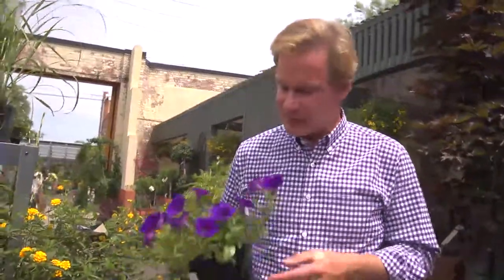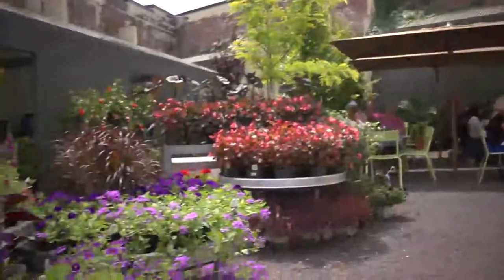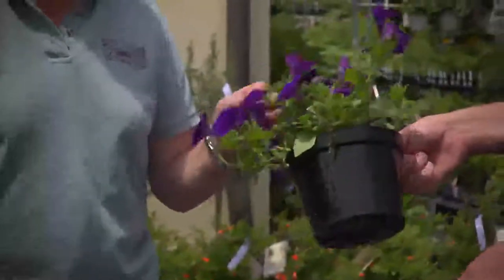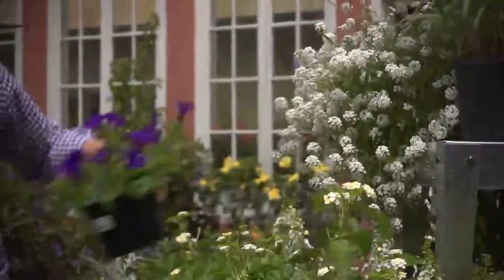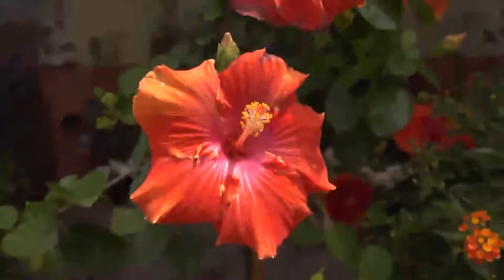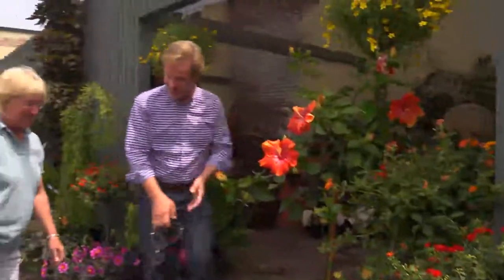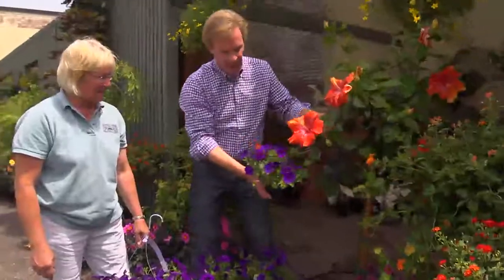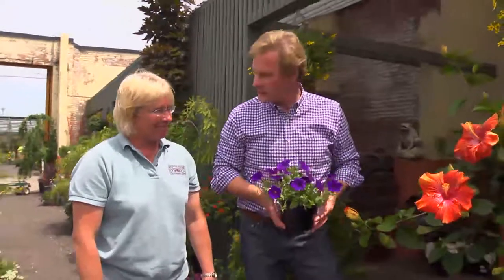eHow Bowood Farms Proven Winners St Louis